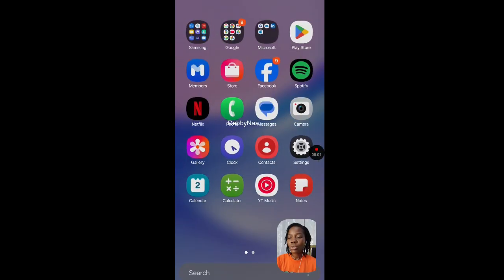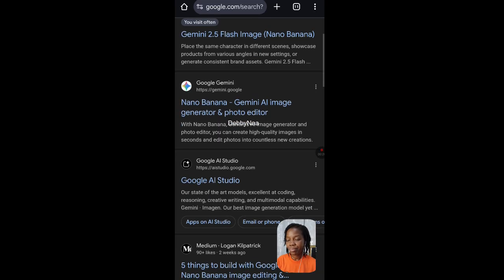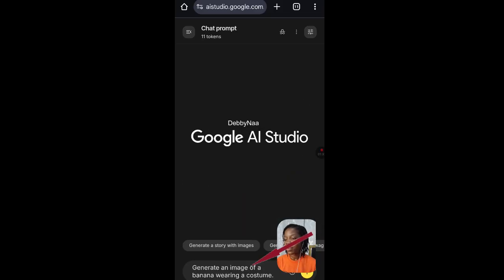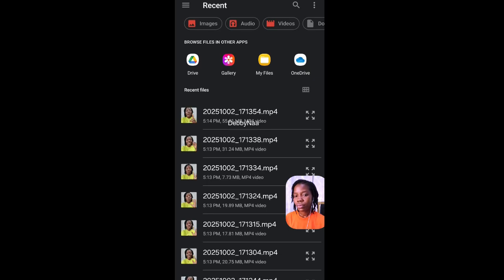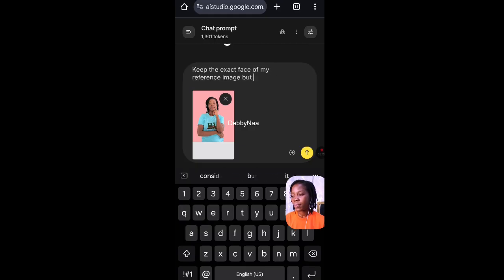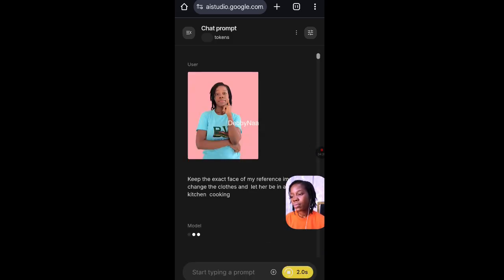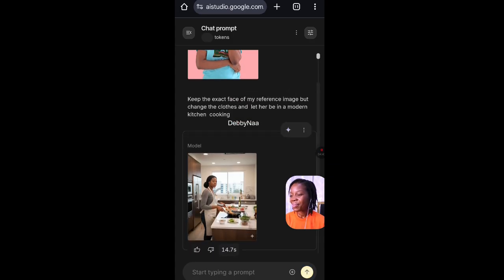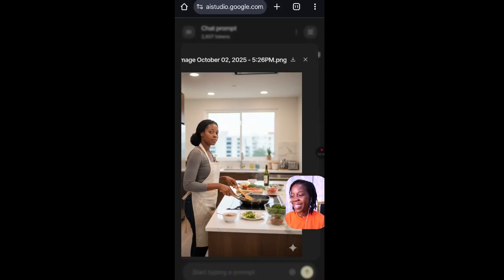How to create a realistic AI image of yourself—FREE & UNLIMITED AI APP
ESSENTIAL TOOLS
Google AI studio
google nano banana